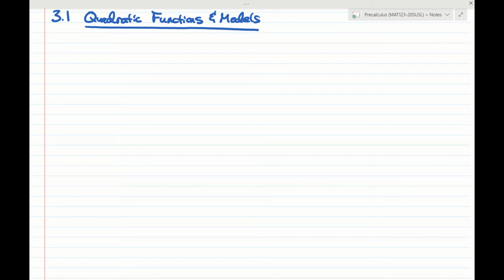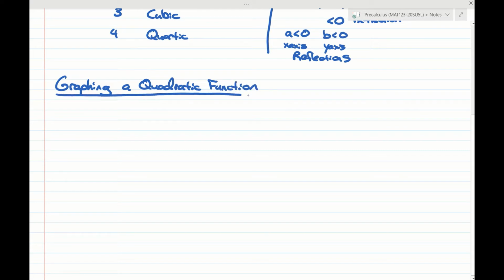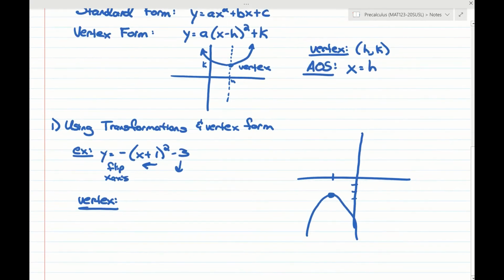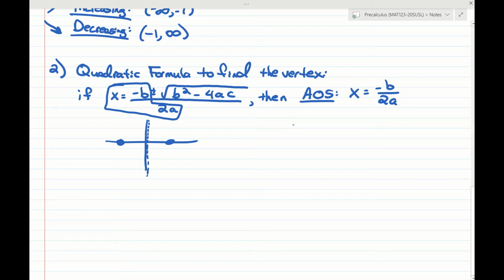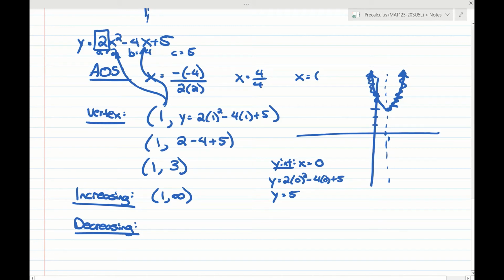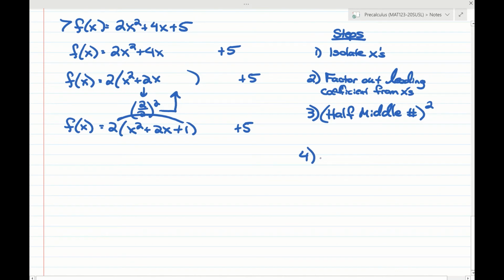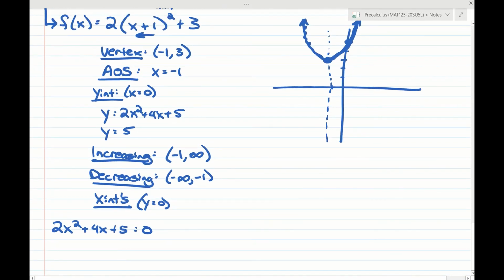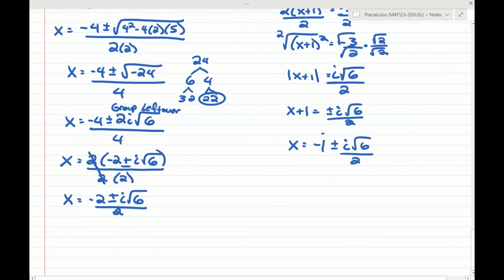3.1 - Quadratic Functions and Models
3.1 - Quadratic Functions and Models